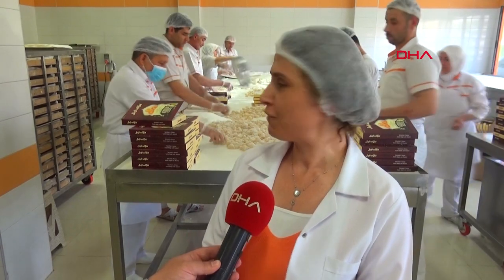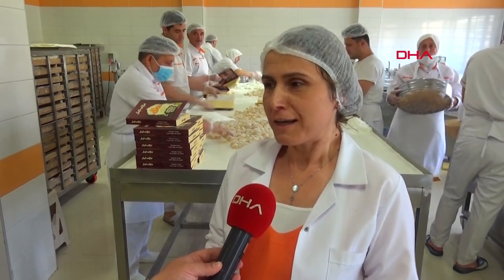Safranbolu’da Lokum İmalathaneleri Bayrama Hazırlanıyor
Karabük'ün Safranbolu ilçesinde lokum imalathaneleri Ramazan Bayramı tatili için hazırlıklarına başlayarak, çeşit çeşit lokumlar üretildi.
Yasin ALDEMİR/SAFRANBOLU,(Karabük), (DHA)-

Demirören Haber Ajansı'nın (DHA) en güncel haberlerini 'den takip edebilirsiniz.